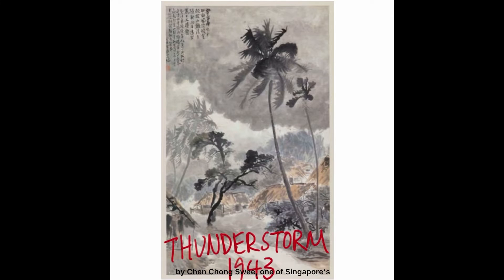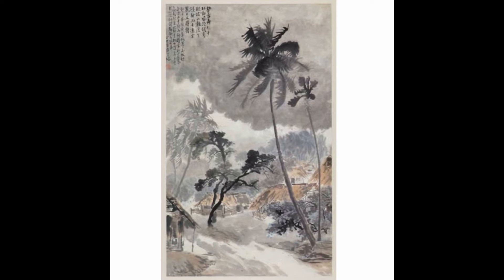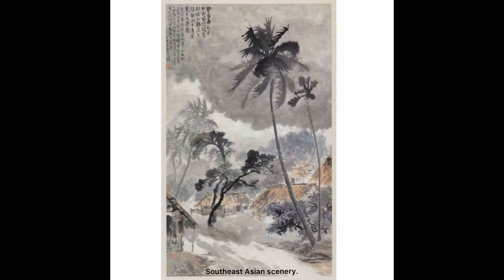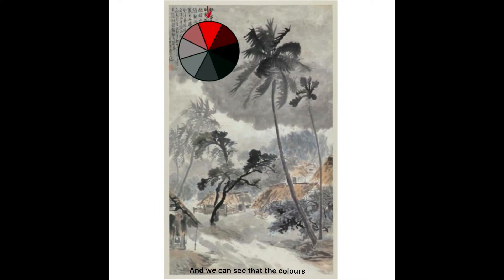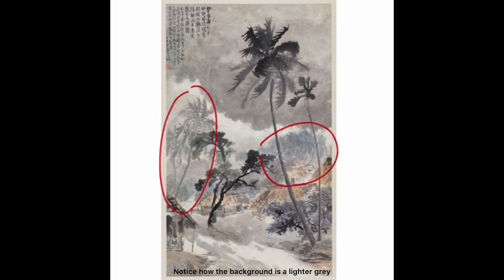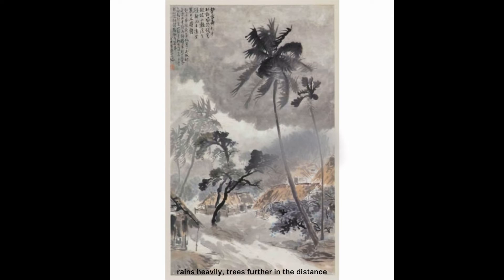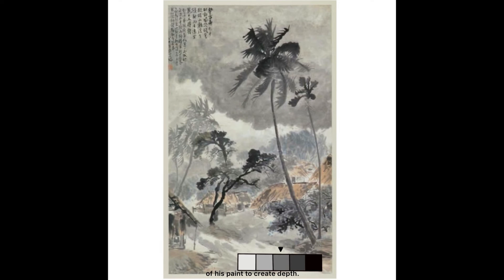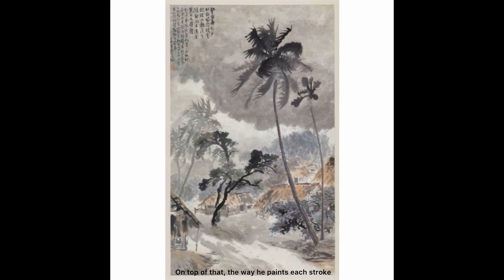brave new worlds: Thunderstorm (1943) by Chen Chong Swee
Thunderstorm (1943) is a Chinese Ink painting by Chen Chong Swee, one of Singapore’s first-generation artists. He was known for being one of the few pioneer artists to blend western art influences with Chinese ink painting techniques to depict Southeast Asian scenery.
This painting shows a kampung during a storm, and we can see that the colours used are very desaturated - they're mostly shades of grey. Notice how the background is a lighter grey from the trees in the foreground? Have you ever noticed that when it rains heavily, trees further in the distance look very blur? Well, this is exactly what the artist is trying to portray. He is able to convey just how heavy the rain is by varying the lightness and darkness of his Chinese ink to create depth and a sense of space.
On top of that, the way he paints each stroke of the tree branches to reflect the directions of the wind blowing lets us feel like we are actually experiencing the storm. Isn’t that an amazing way to make a painting come alive? Next time it rains, take the time to notice how the rain affects the scenery around you!